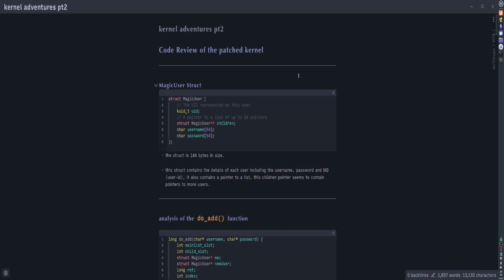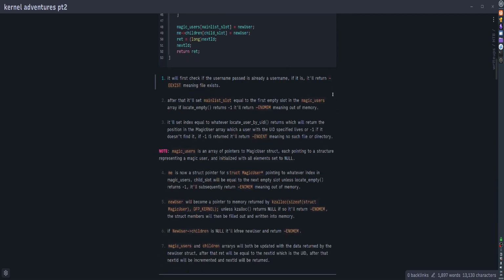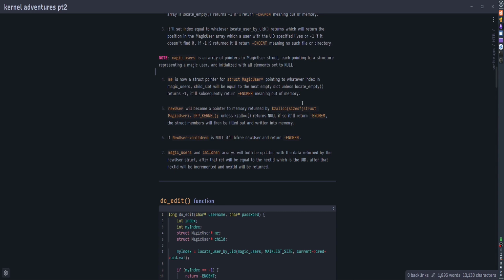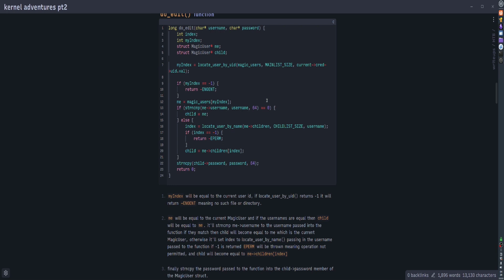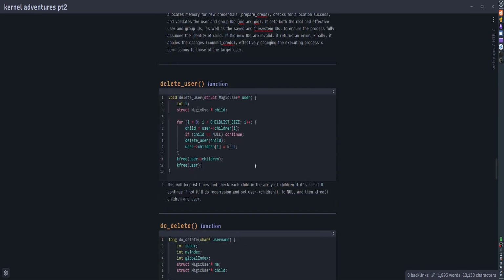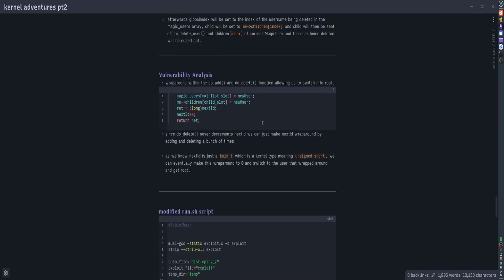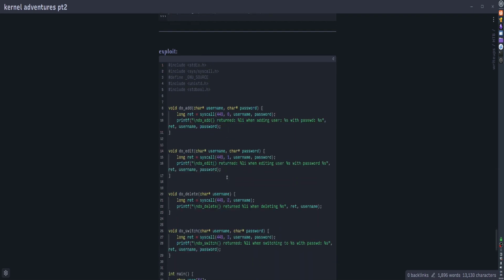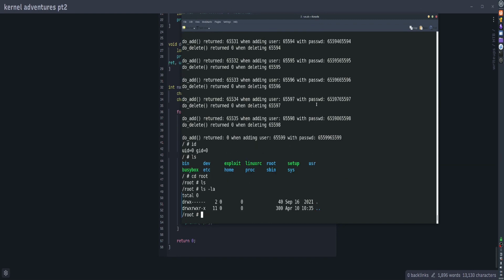Kernel Adventures pt.2 HTB an intro to linux kernel exploitation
0:00 - intro
0:05 - going over my writre-up
5:39 - vulnerability analysis
7:30 - running exploit and getting root